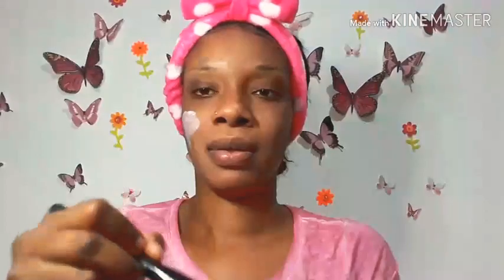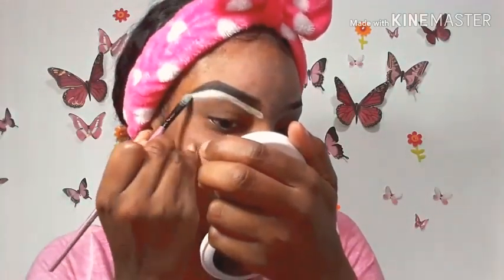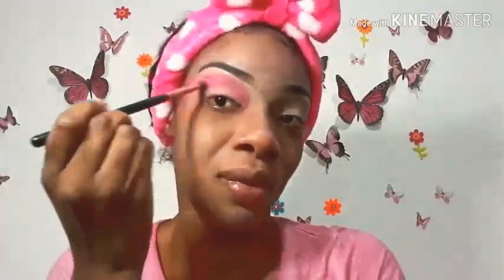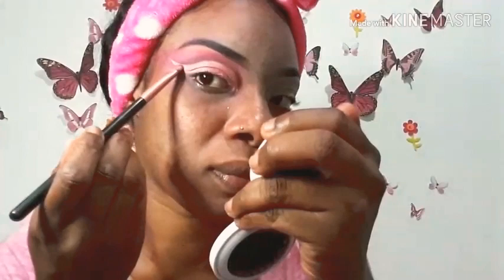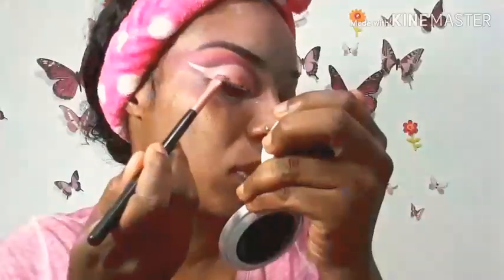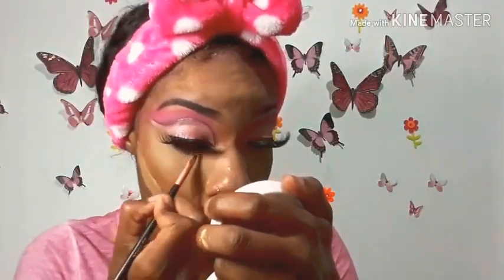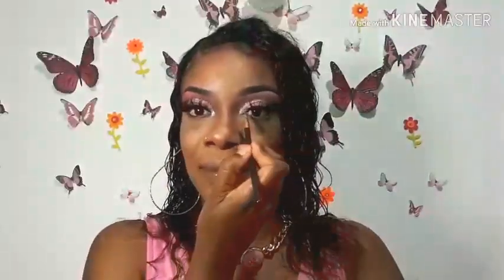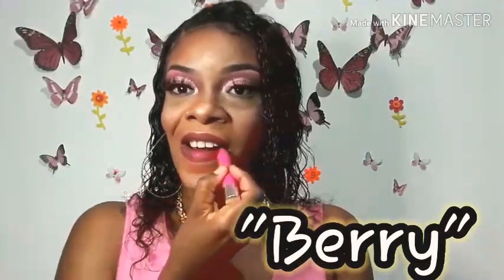PINK & PURPLE WINGED CUT CREASE💟💜/ 30mm MINK LASHES/ yardiecosmetics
Hey babies, I know Y'all missed me...i missed you too❤ Well I'm back with this exquisite art for you to watch, so sit,relax and enjoy...